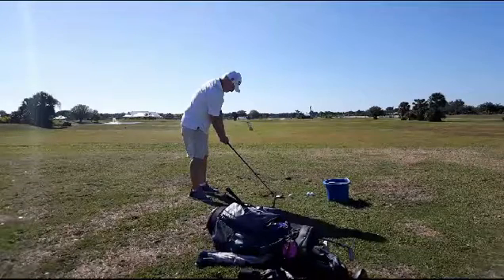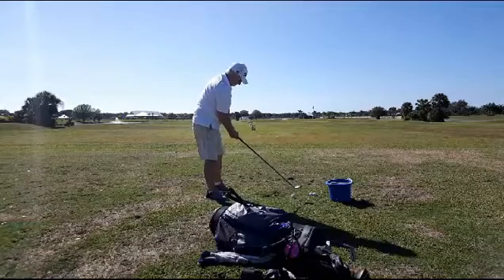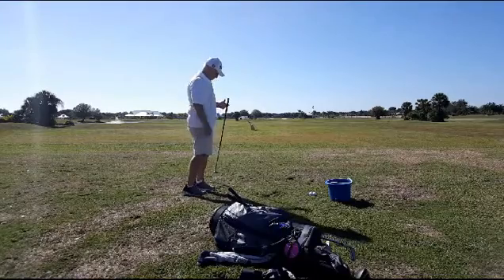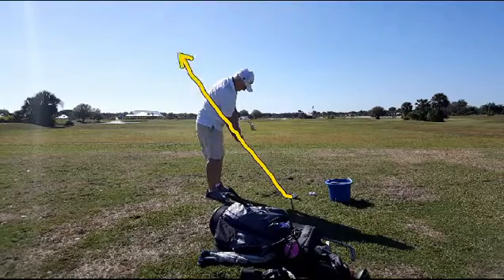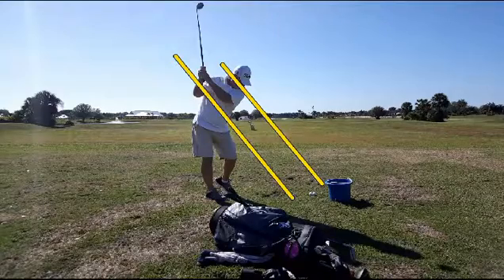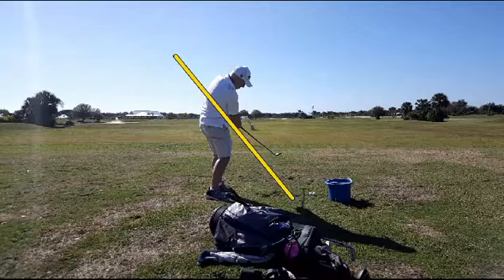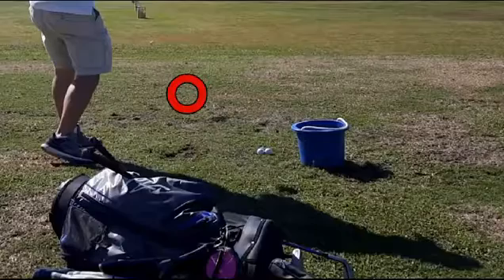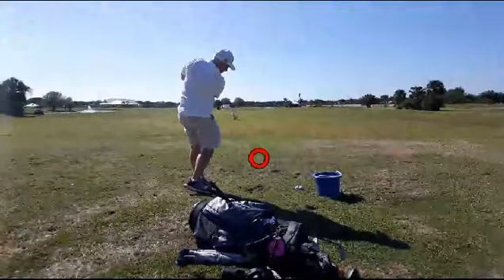Turn Turn Academy